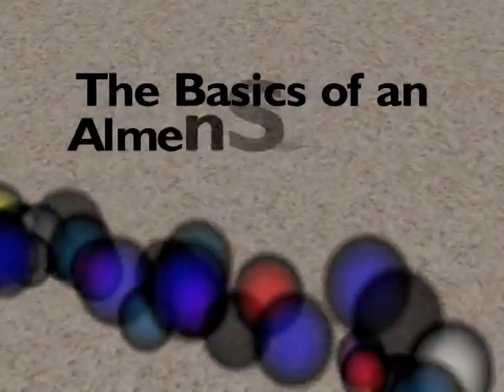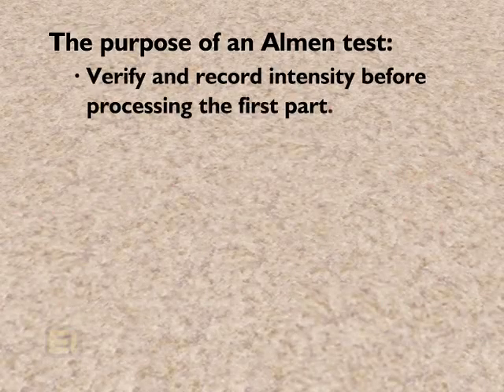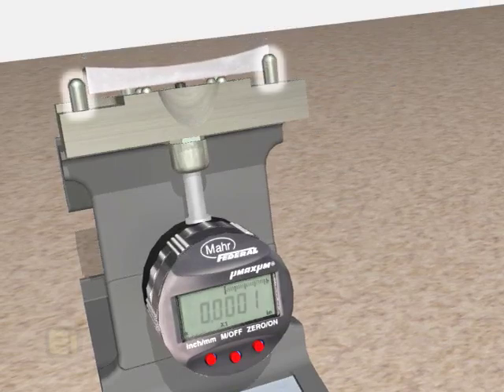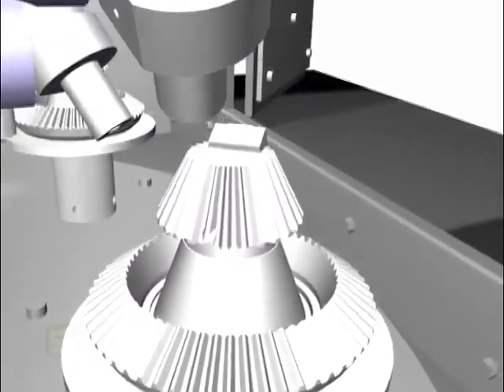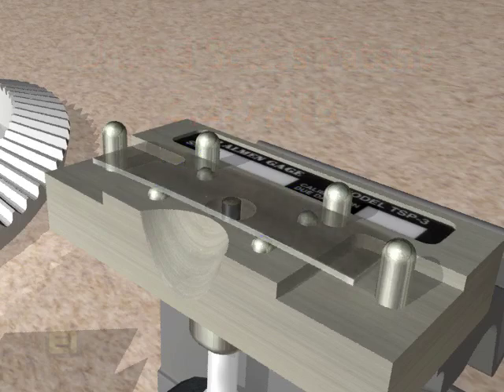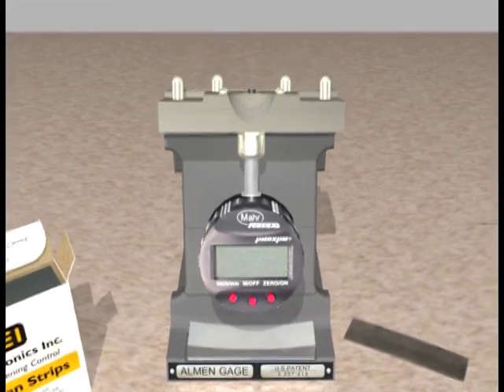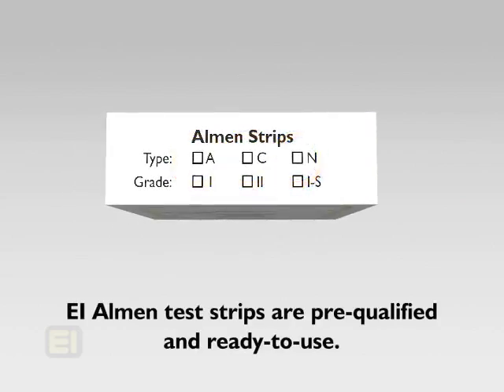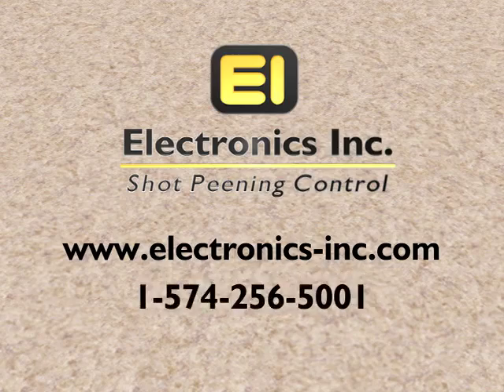Shot Peening Intensity - How to perform an Almen Strip Test - 2015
The shot peening process needs to be controlled to insure failure-resistant parts resulting in longer part life and safe air travel. The main way to measure the shot peening process is by determining the "intensity" at which the media strikes the part. SAE, AMS and J specifications call for the use of an "Almen Strip Test" to measure this blast stream intensity. This video reviews the basic elements of an Almen Strip Test and enforces the need to use certified equipment to insure accurate results.

for more shot peening products.